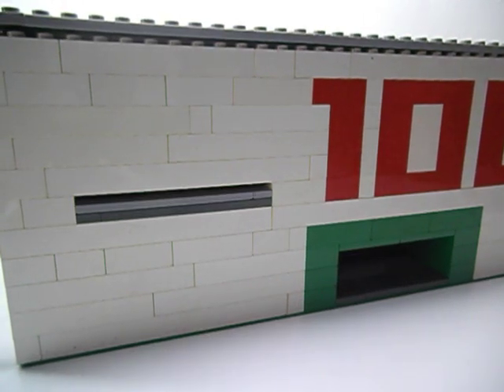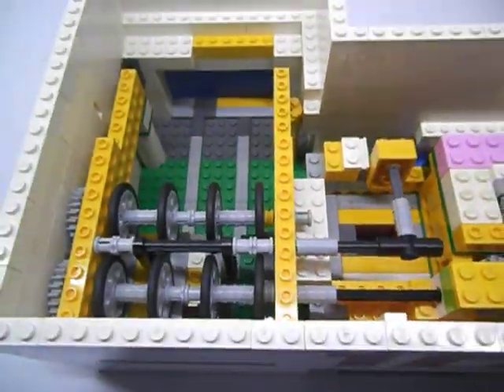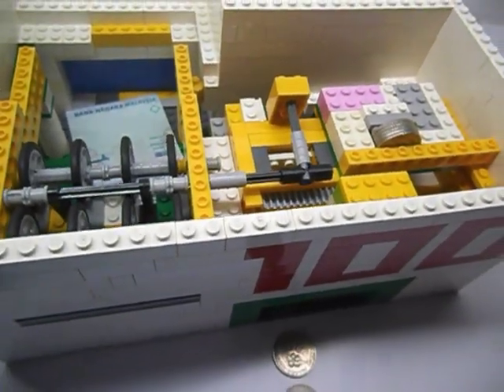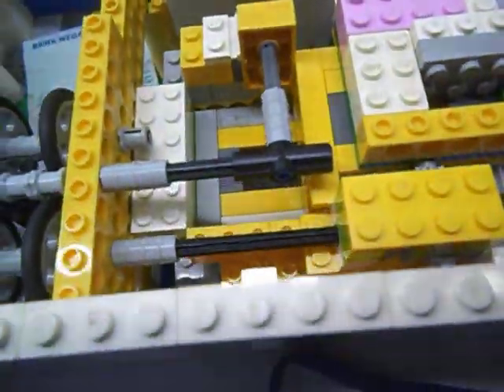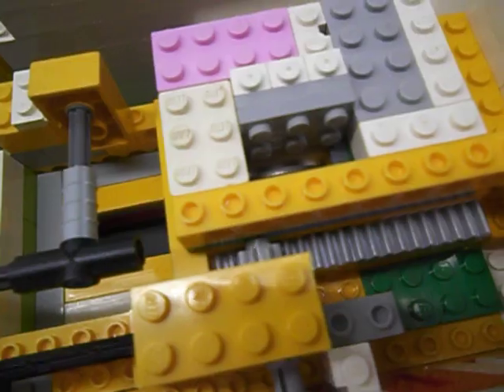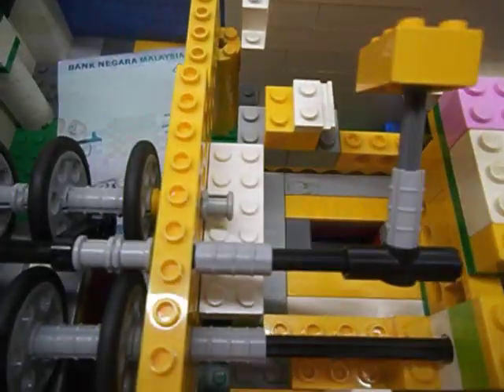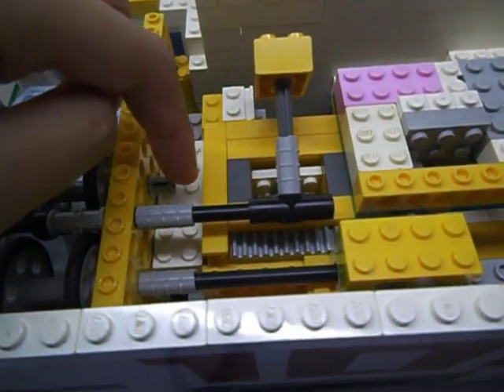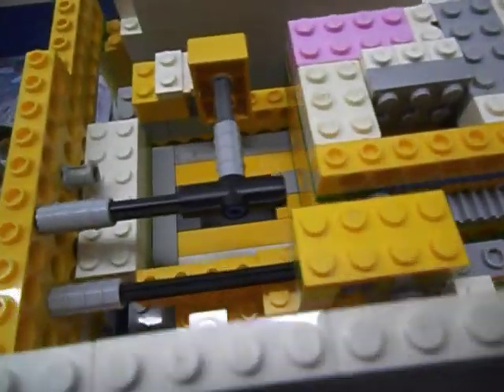Lego Change Machine V3 *New Mech And 100 Subs Special* Mechanism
Finally, i got 120 subscribers and here is the mechanism. :D